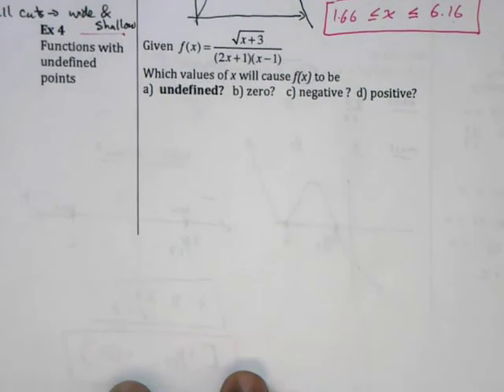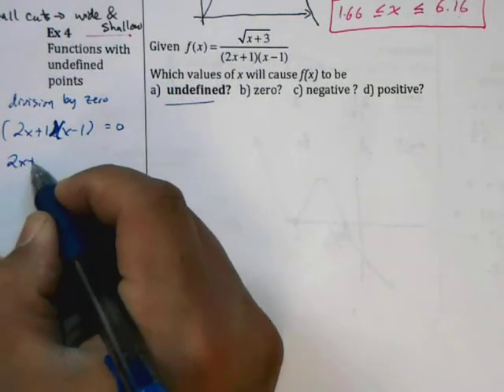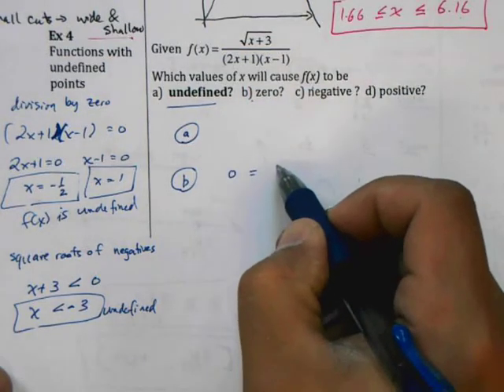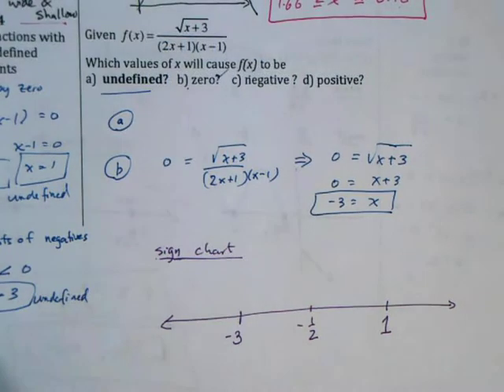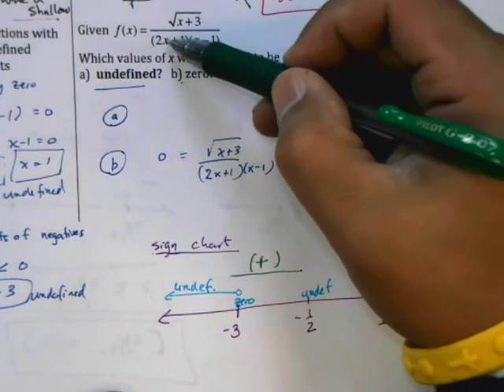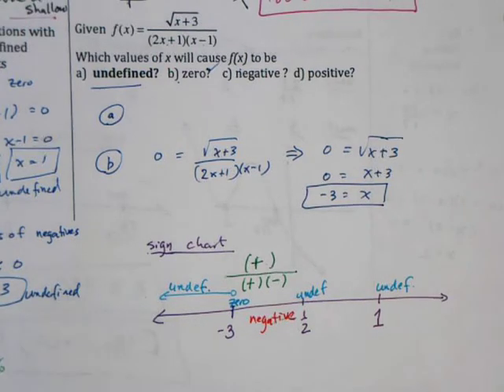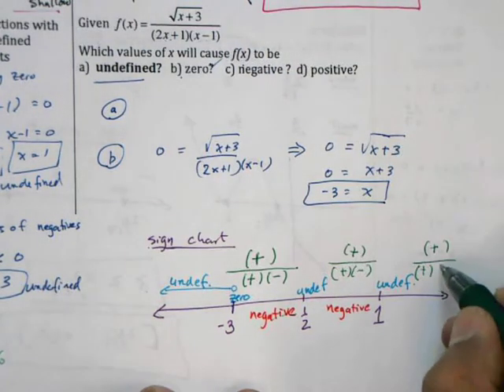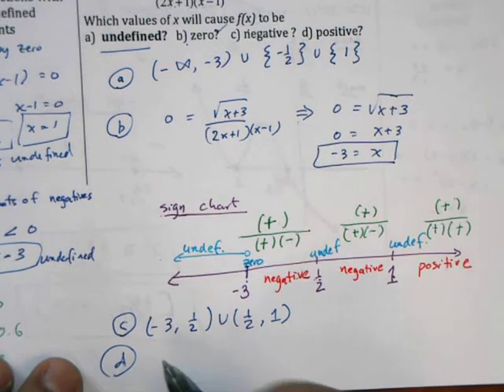2 8 Functions with Undefined values